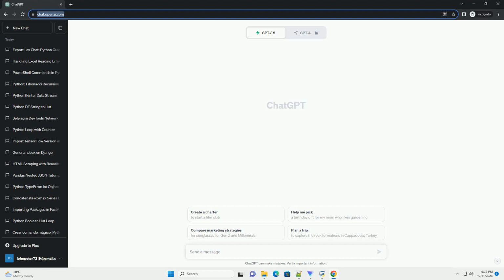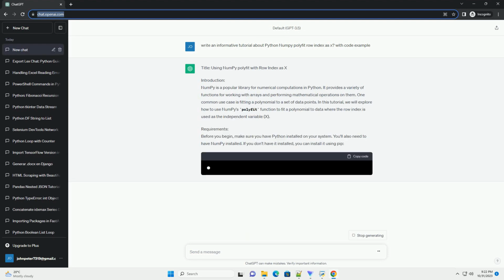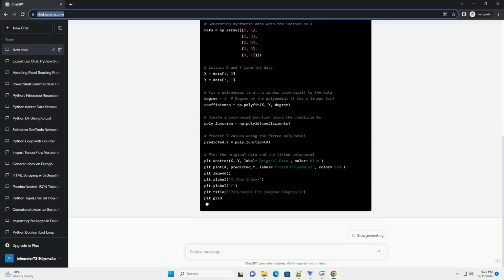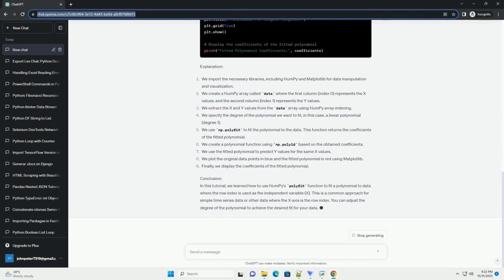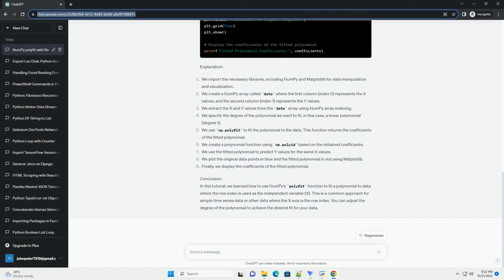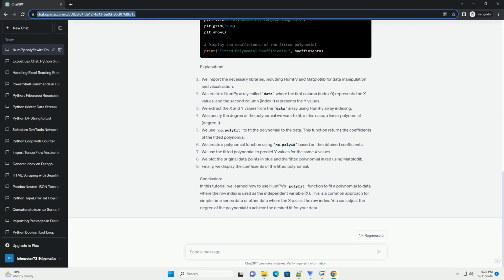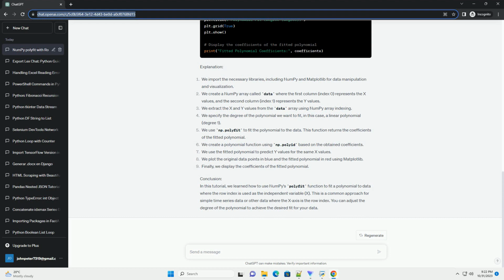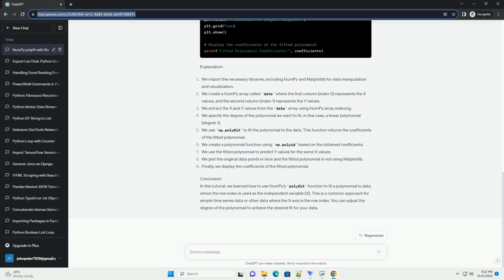Python Numpy polyfit row index as x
Title: Using NumPy polyfit with Row Index as X
Introduction:
NumPy is a popular library for numerical computations in Python. It provides a variety of functions for working with arrays and performing mathematical operations on them. One common use case is fitting a polynomial to a set of data points. In this tutorial, we will explore how to use NumPy's polyfit function to fit a polynomial to data where the row index is used as the independent variable (X).
Requirements:
Before you begin, make sure you have Python installed on your system. You'll also need to have NumPy installed. If you don't have it installed, you can install it using pip:
Code Example:
Let's start by creating a simple example where we generate synthetic data with row indices as X and fit a polynomial to it.
Explanation:
We import the necessary libraries, including NumPy and Matplotlib for data manipulation and visualization.
We create a NumPy array called data where the first column (index 0) represents the X values, and the second column (index 1) represents the Y values.
We extract the X and Y values from the data array using NumPy array indexing.
We specify the degree of the polynomial we want to fit, in this case, a linear polynomial (degree 1).
We use np.polyfit to fit the polynomial to the data. This function returns the coefficients of the fitted polynomial.
We create a polynomial function using np.poly1d based on the obtained coefficients.
We use the fitted polynomial to predict Y values for the same X values.
We plot the original data points in blue and the fitted polynomial in red using Matplotlib.
Finally, we display the coefficients of the fitted polynomial.
Conclusion:
In this tutorial, we learned how to use NumPy's polyfit function to fit a polynomial to data where the row index is used as the independent variable (X). This is a common approach for simple time series data or other data where the X-axis is the row index. You can adjust the degree of the polynomial to achieve the desired fit for your data.
ChatGPT